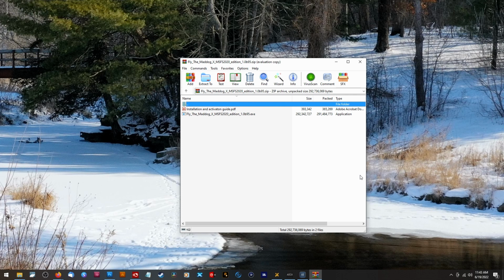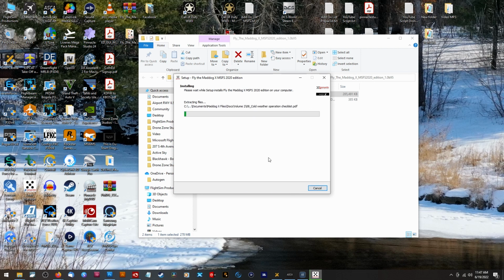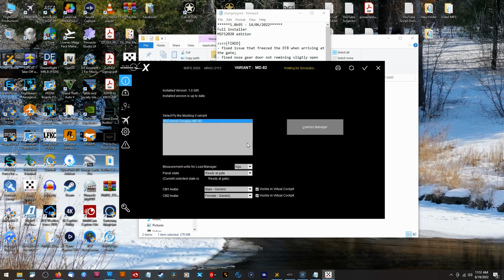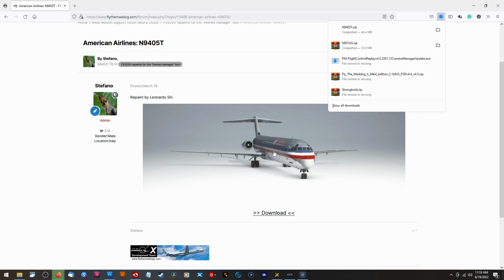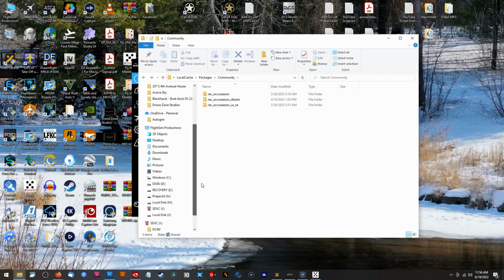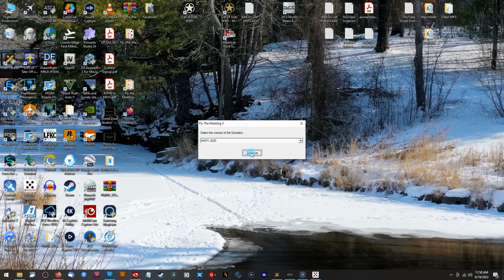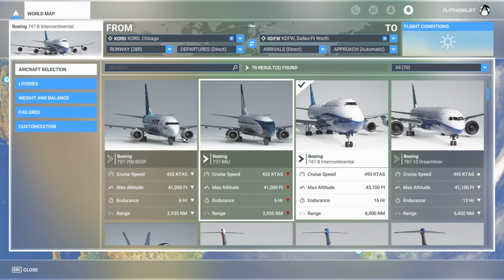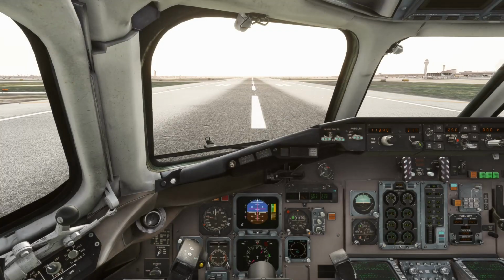Fly The Maddog - MSFS 2020 - Installation & Livery Manager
It's great to be back after a 3-month leave!  We're checking out how to install Leonardo's Fly The Maddog MD-82 in Microsoft Flight Simulator 2020.  I'm also running this amazing plane in Prepar3d v4+ for those of you who will also run this with dual sims.

I will show you how to download as well as install liveries. You'll enjoy the easy-to-follow steps to get you up and running in no time! Kick back, grab a cup of coffee, and the yoke, take off happens now!